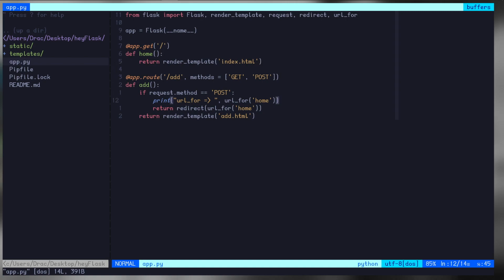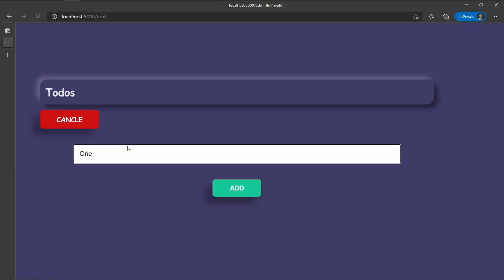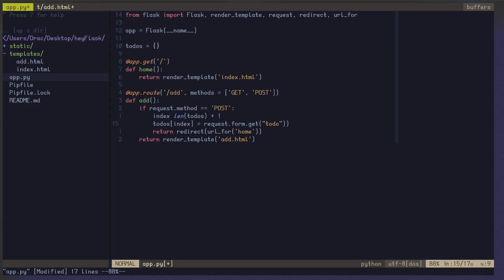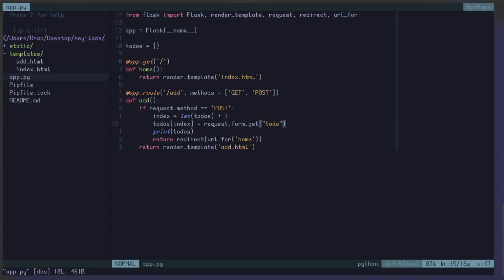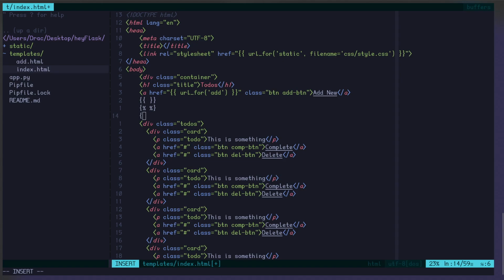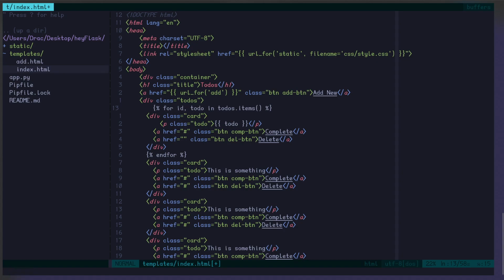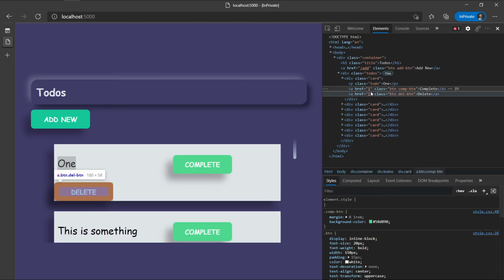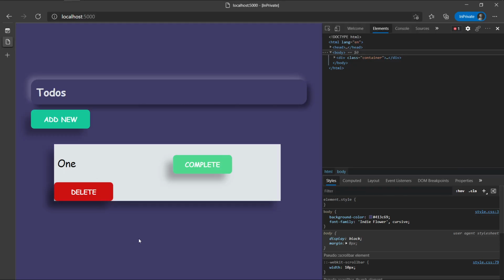Taking input from html form to python variable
In this video i have used request method to get input from html file to python variable